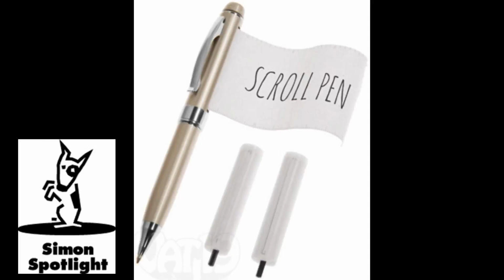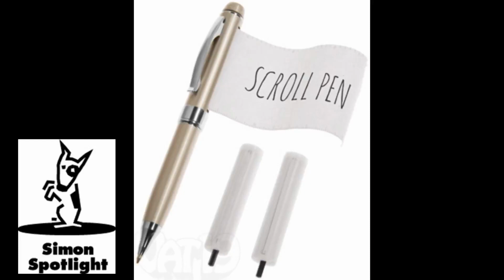Scroll Pen has built-in roll of paper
Pens don't get much cooler than the Scroll Pen! This high-quality ballpoint pen features a unique canister housing twenty-eight inches of paper.

Simply twist the top of the Scroll Pen to unwind a two-inch tall leaf of paper to jot down important notes at a moment's notice.

The Scroll Pen arrives packaged in a sleek gift box with three blank scrolls. Uses standard D1 ballpoint pen refills.